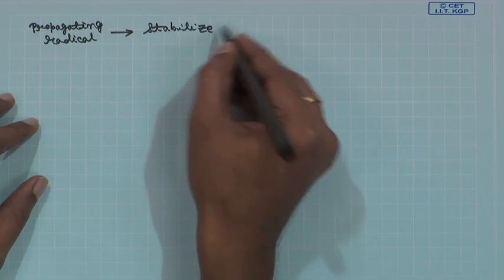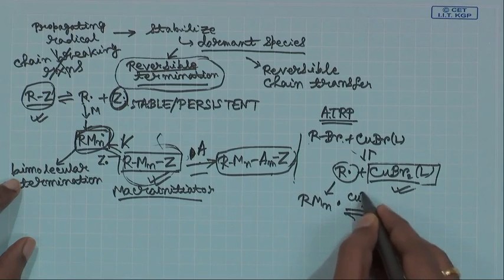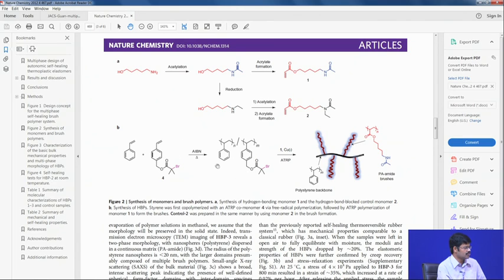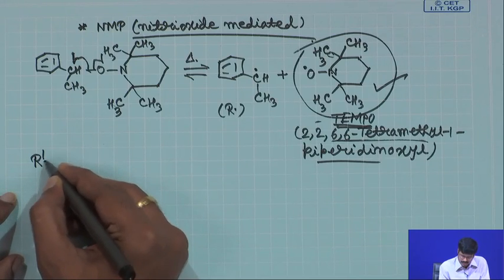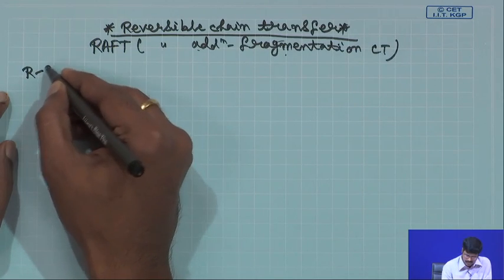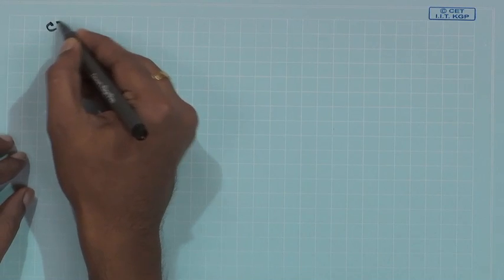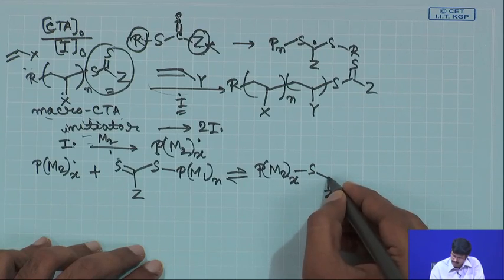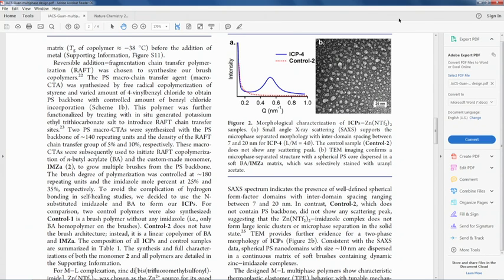Lecture 21 : Principles of Living Chain polymerization (Contd..)